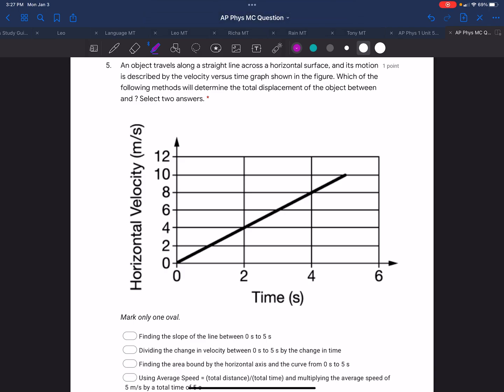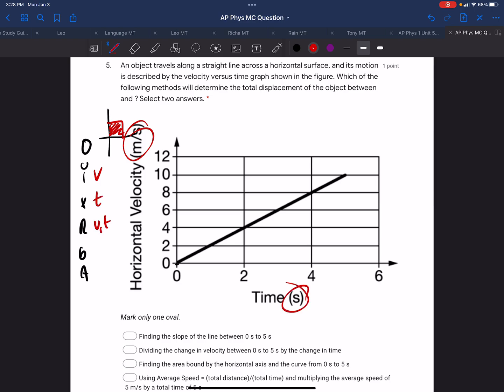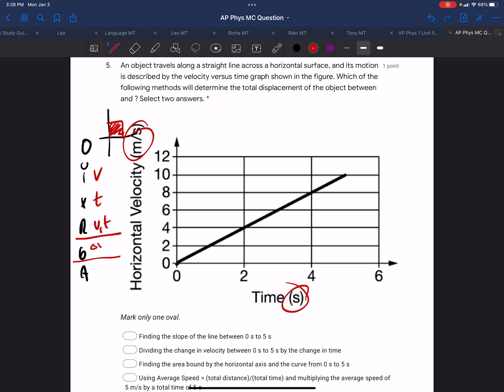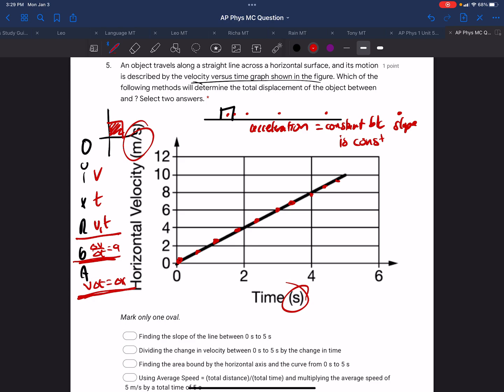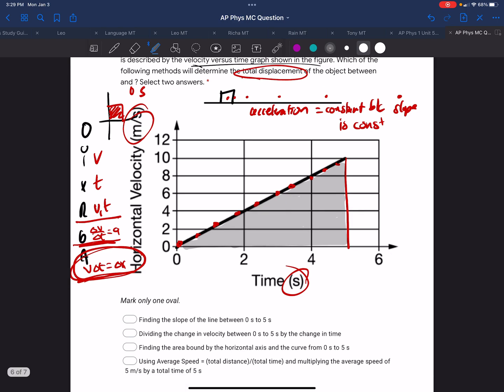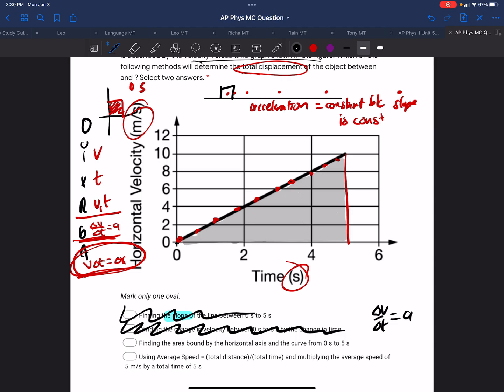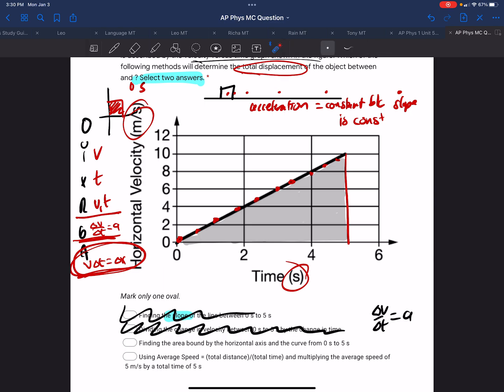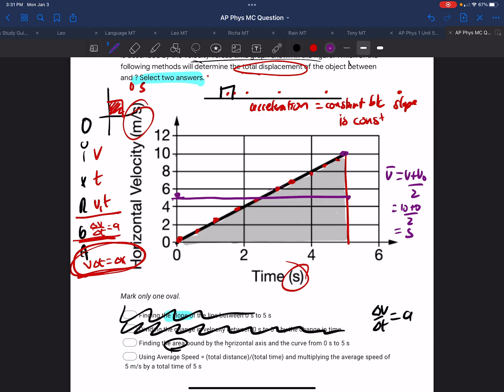1.1 MC M 3 ANS